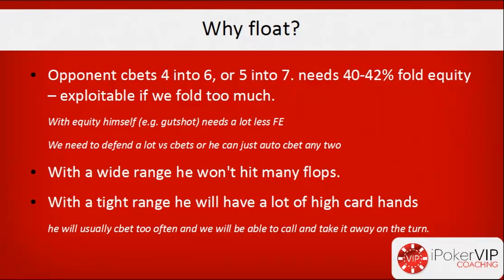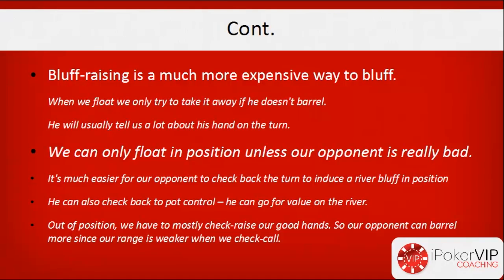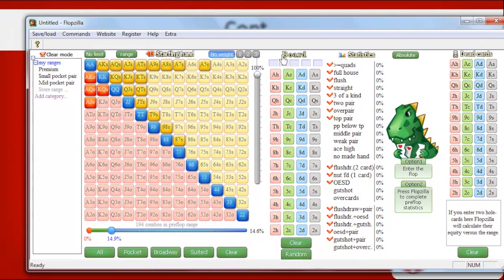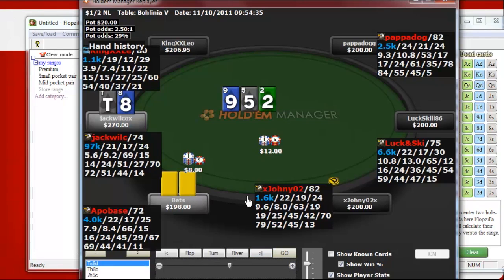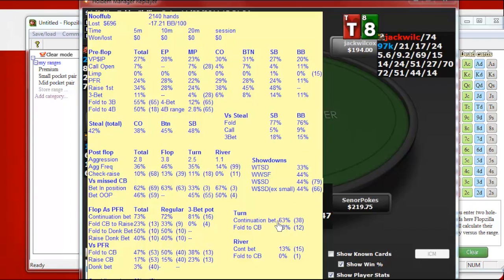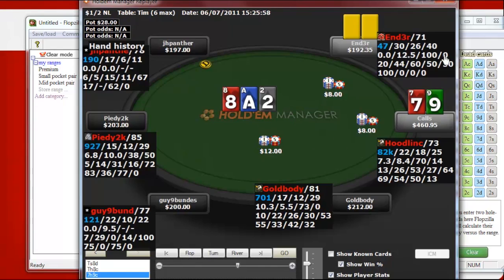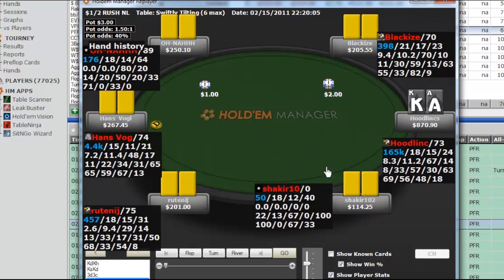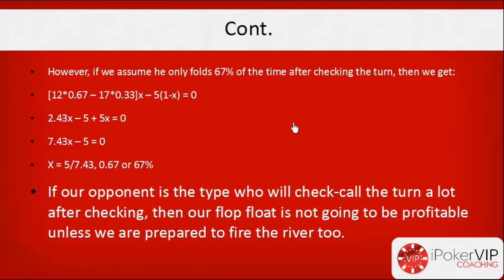Advanced Poker Coaching: Concepts to Crush SSNL [Part 2]